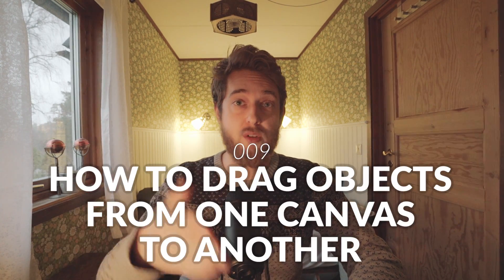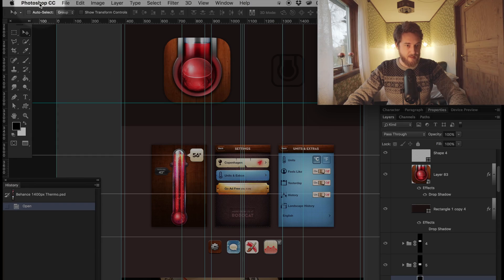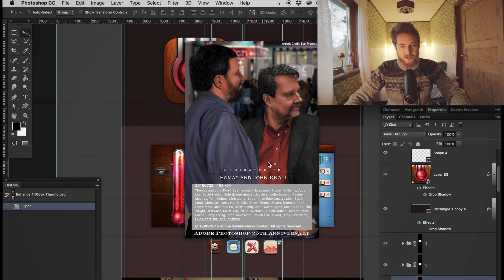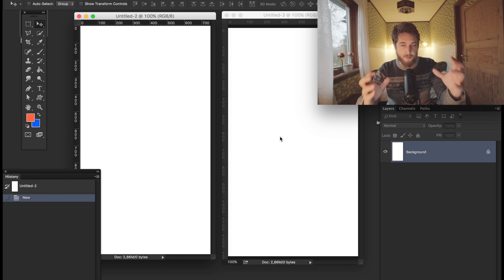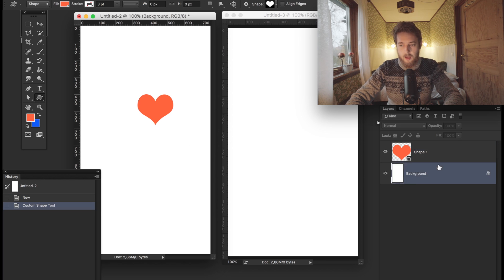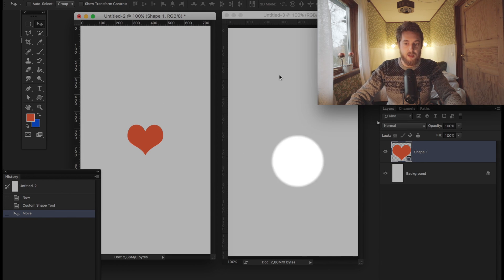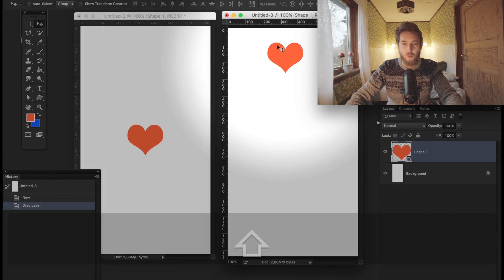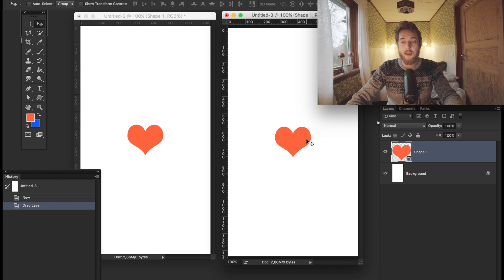How to Drag Objects From one Canvas to Another in Photoshop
Photoshop tip 009: In this video I'll show you how to move objects from one canvas or document to another while keeping the exact same pixel coordinates.